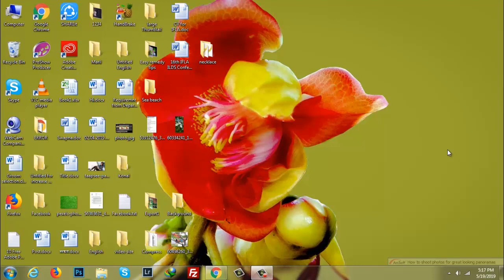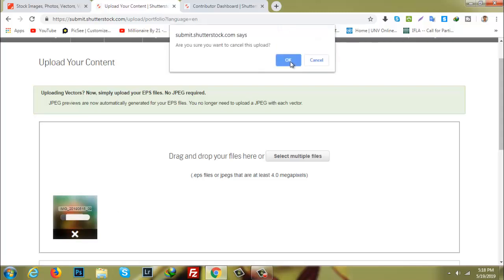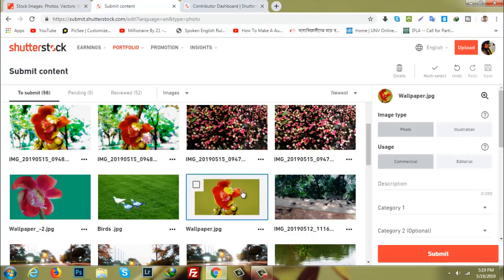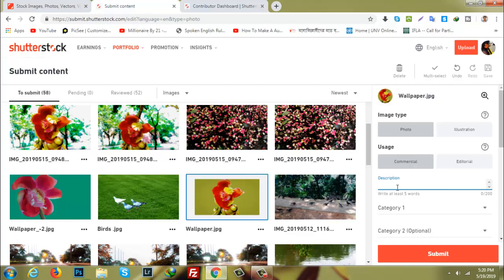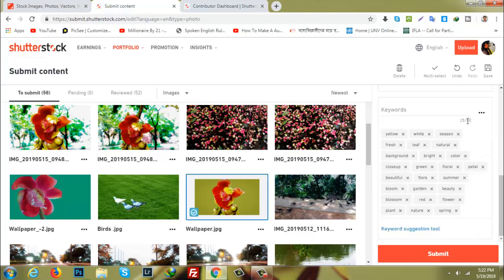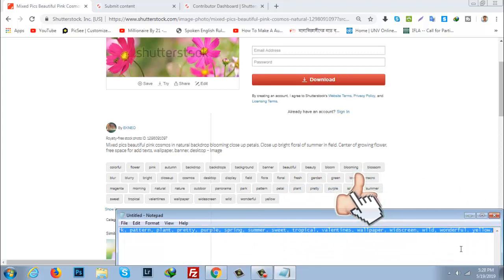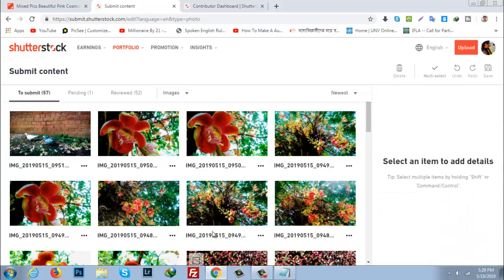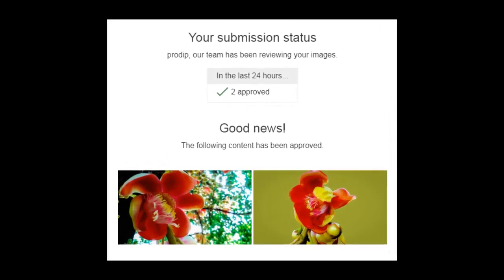How to submit a Photo to get an Approve in Shutterstock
Hello
In this tutorial i have shown you How to submit a Photo to get an Approve in Shutterstock. Please watch entire video carefully.

Shutterstock link -